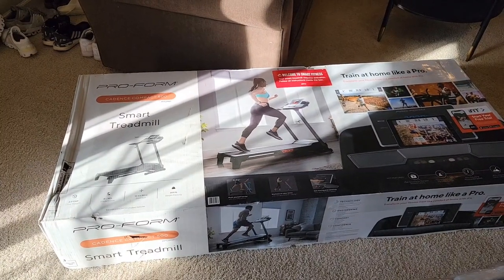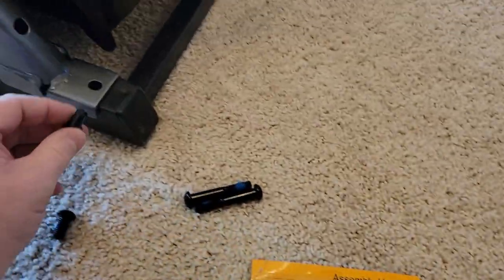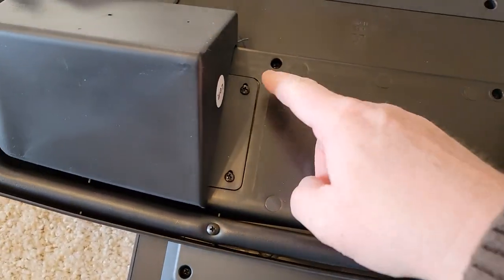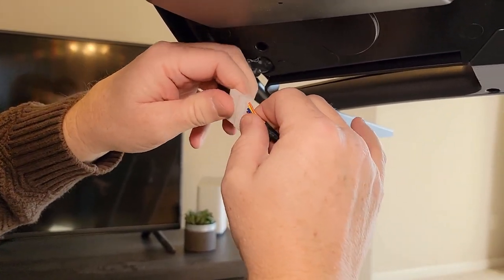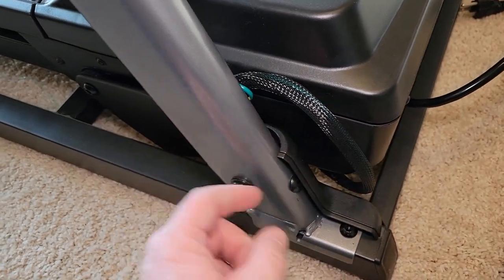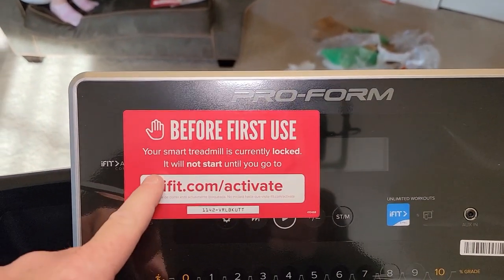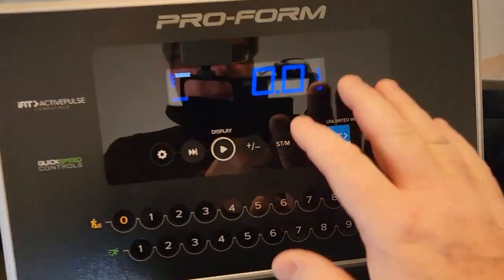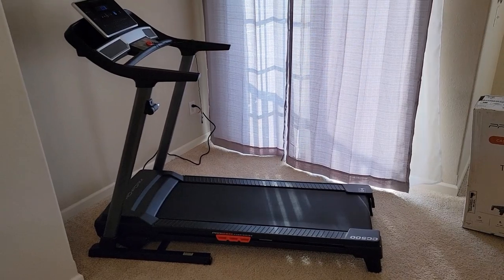ProForm Cadence Compact 500 Folding Treadmill WALMART PFTL39621 HOW TO ASSEMBLE & TAKE APART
ProForm Cadence Compact 500 Folding Treadmill
Step by Step how to put treadmill together.  I show you how to assemble the treadmill.  Compatible with iFIT Personal Training.  YOU CAN USE THE TREADMILL WITHOUT LOGGING INTO THE iFit Web Site or using a credit card.  How does it incline?   How to store it.  How big it is folded and down.  How fast does it go?  Where is the power switch and how to turn on.   How to turn beeps down.  MODEL PFTL39621   ProForm Cadence WLT 3.0 folding treadmill. With an included 30-day iFIT membership, you’ll be able to connect to your own tablet or smartphone.